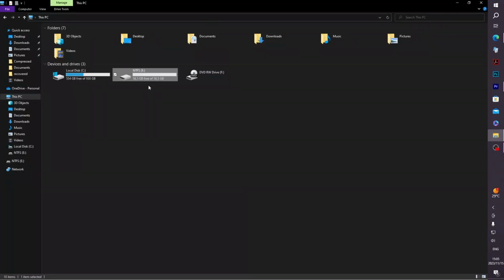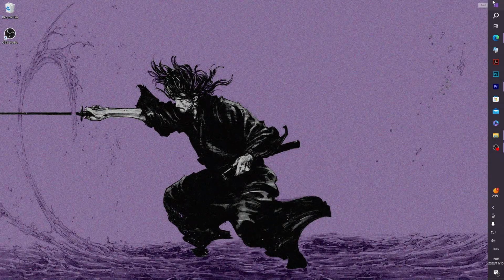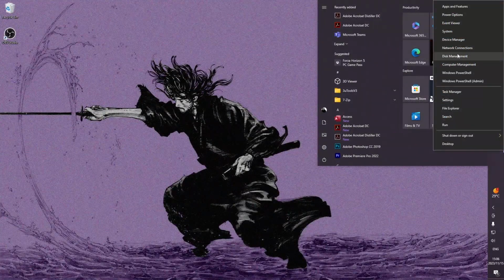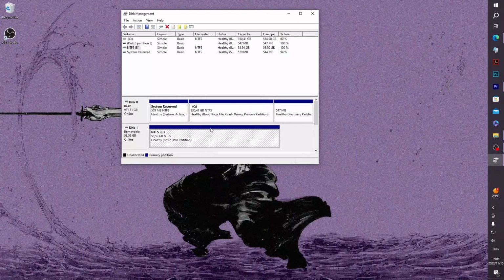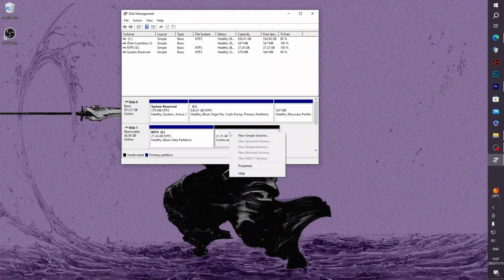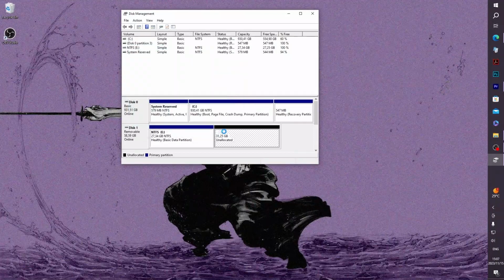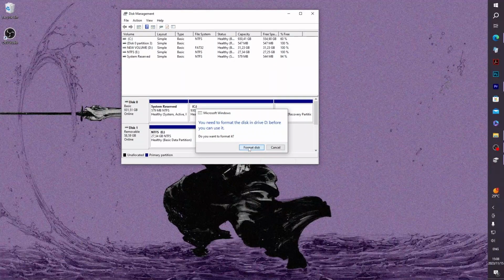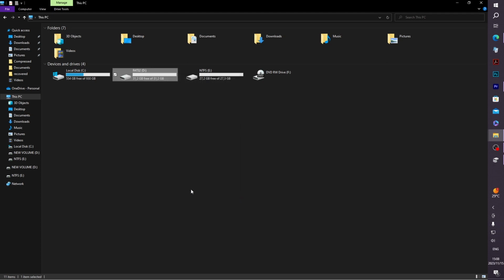Ultimate Guide: How to Format USB Drives Over 32GB to FAT32 on Windows [Step-by-Step]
Welcome to the comprehensive tutorial on formatting USB drives larger than 32GB to FAT32 on Windows! In this video, I'll walk you through the complete process, providing step-by-step instructions and essential tips to successfully format your USB drives to FAT32, enabling compatibility across various devices.